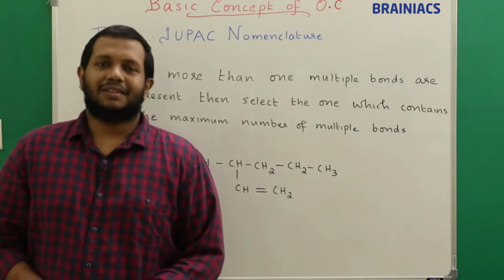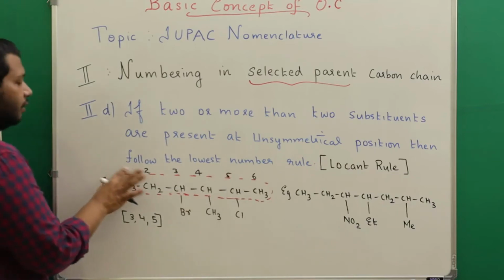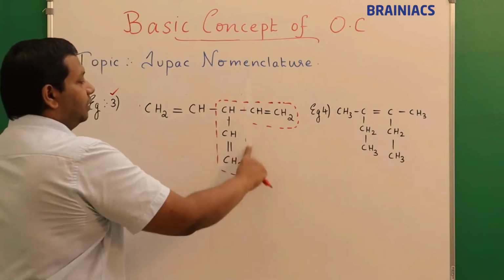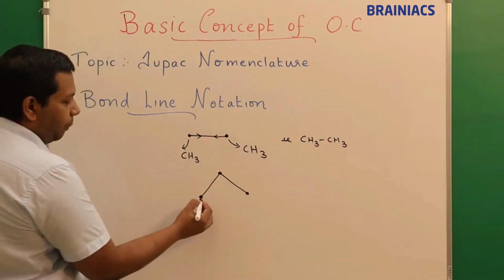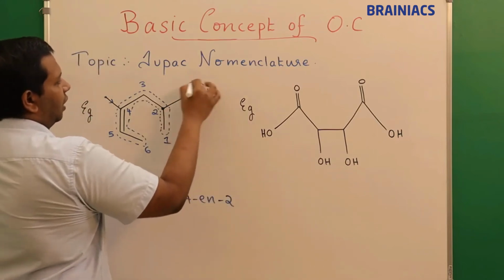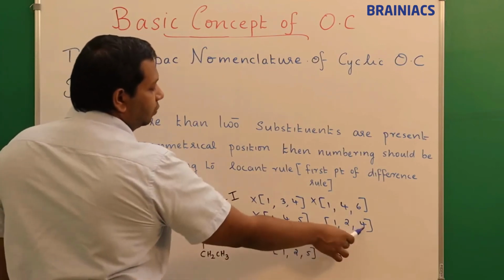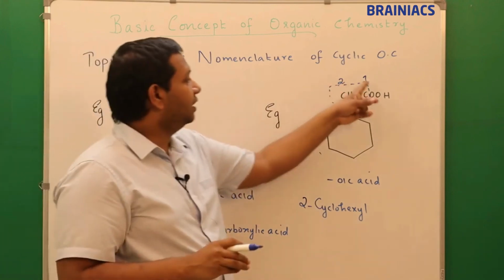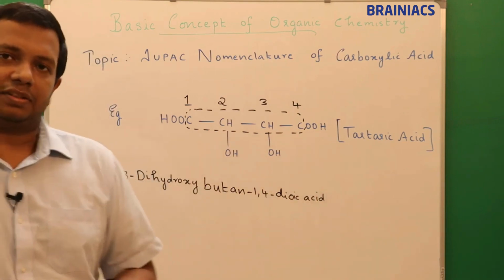12. (3 & 4). IUPAC Nomenclature_Lecture 3 & 4 Combined